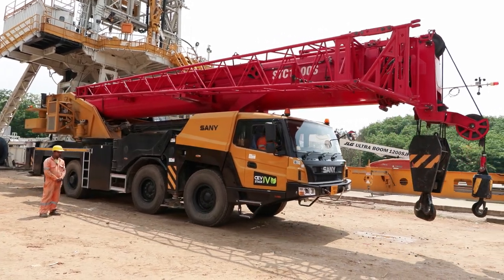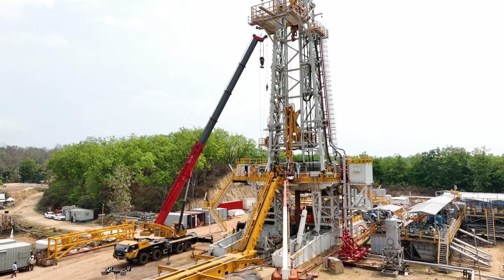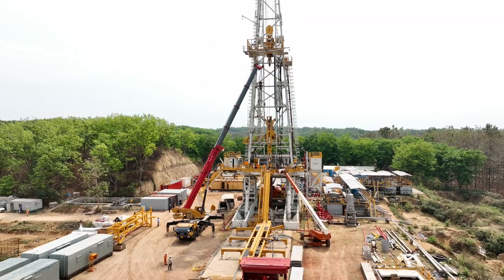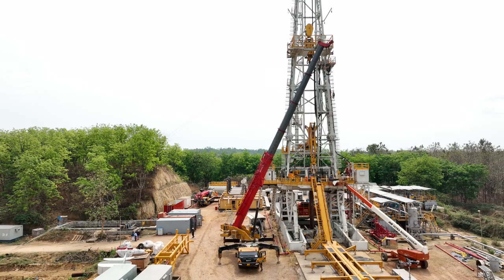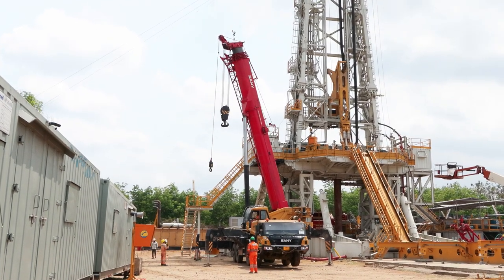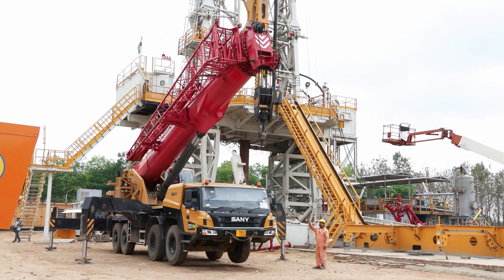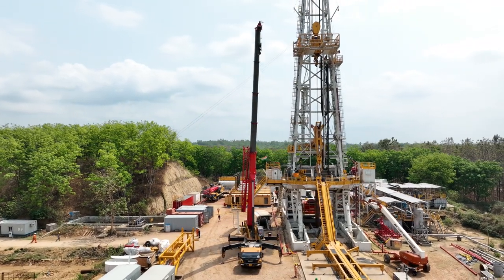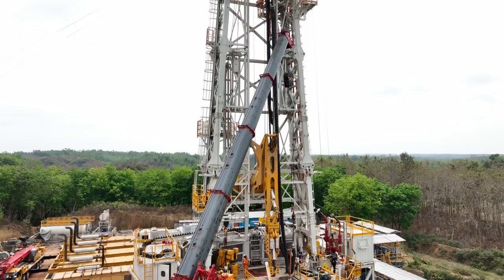SANY crane the key machine in drilling rigs installation || MEIL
SANY cranes are notable weight lifting machines in the world, which are widely used in large scale projects and for installation of heavy structures smoothly.

The SANY truck crane is one of the variety of cranes, used to lift the weights upto 100 tonnes in the installation of any large scale structures such as drilling rigs, containers and vessels etc.

This crane consists of a highly efficient Innova chassis system, safe and stable boom system, energy saving  and hydraulic control technology.

This crane consists of an advanced inline- six cylinder, turbocharged and intercooled Diesel engine, which performs highly efficiently.

MEIL is using these cranes in the installation of oil drilling rigs at the site of Konaban, Tripura. It is manufacturing the indigenous oil drilling rigs for ONGC in India.